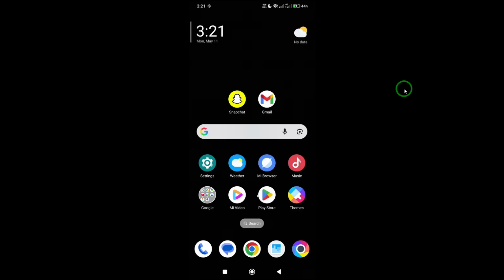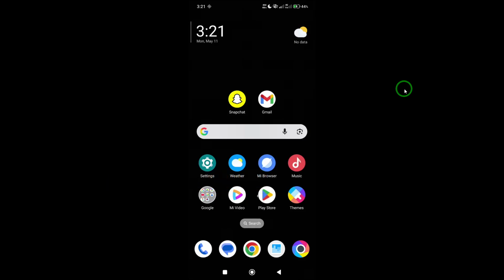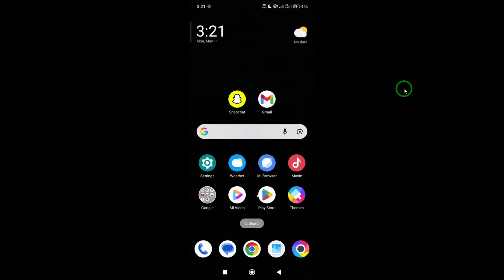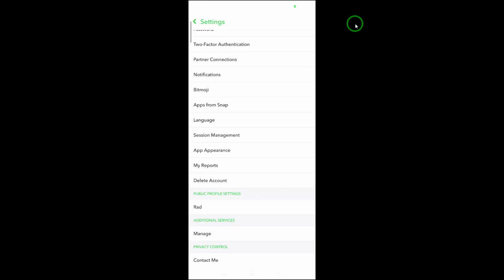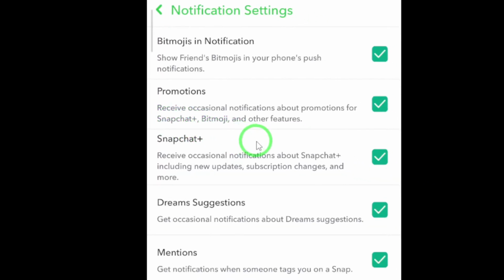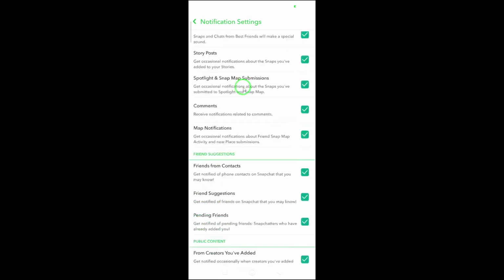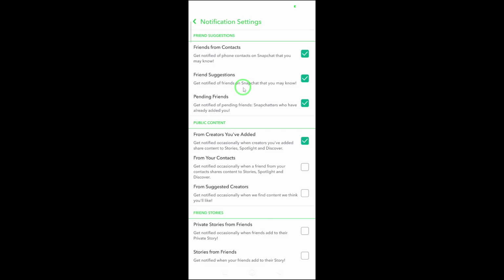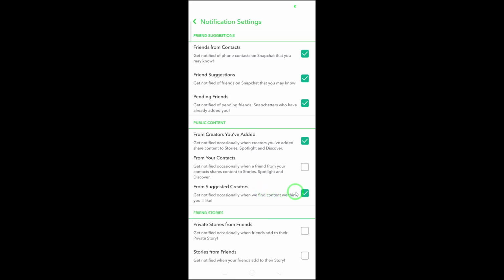‏‏‏‏‏‏How to Enable Get Notifications About Content you May Like on Snapchat (Updated)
Learn how to enable notifications from contacts who share content with you on Snapchat in this updated step-by-step guide. This quick tutorial walks you through the exact settings you need to turn on for better engagement.

1. Open Snapchat and tap your Bitmoji or profile icon in the top left

2. Tap the settings icon

3. Tap on Notifications

4. Check From your contacts option-

Chapters:
00:00 Intro
00:12 Soultion
01:05 Outro